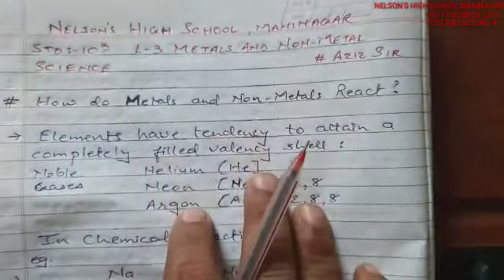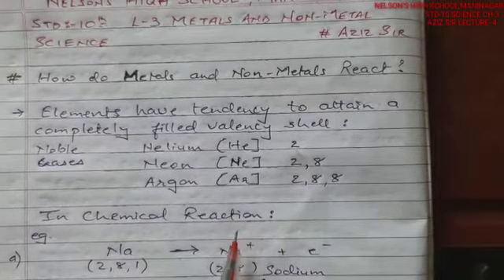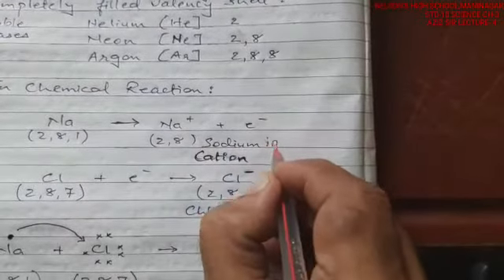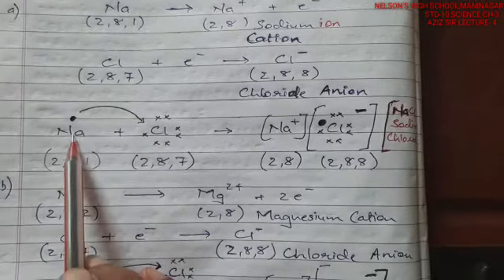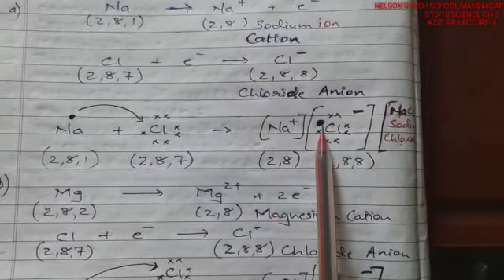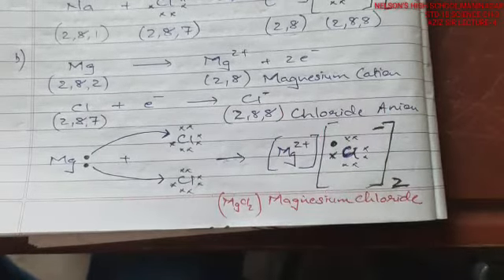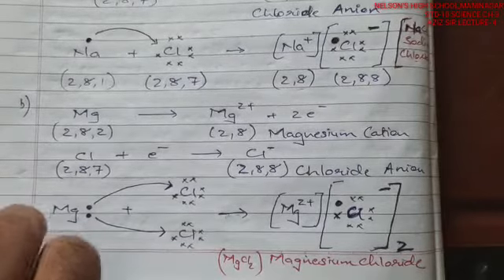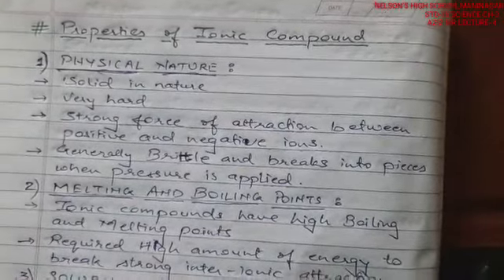NELSON'S HIGH SCHOOL,MANINAGAR (STD-10 Science CH-3 Lecture-4 Aziz Sir)